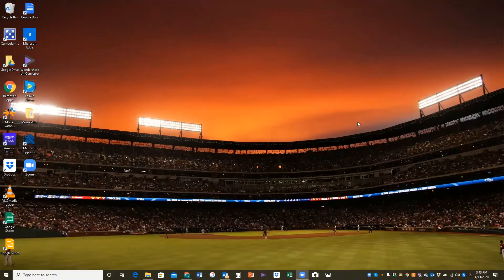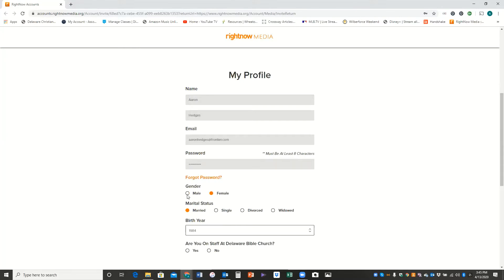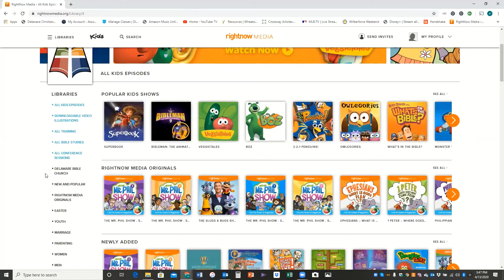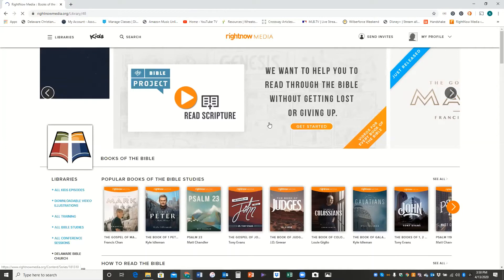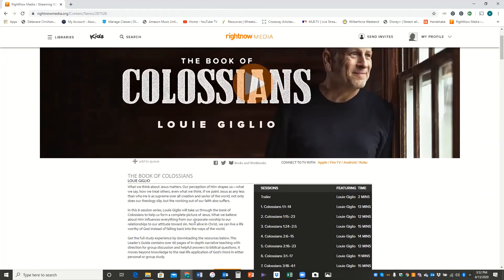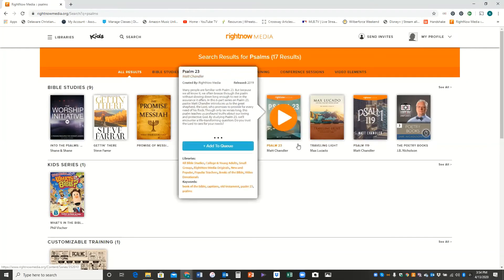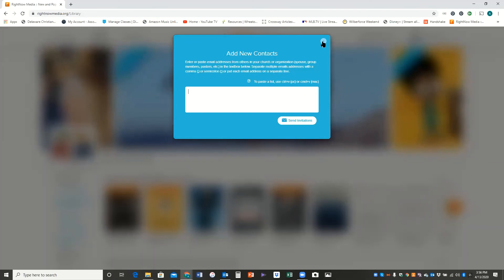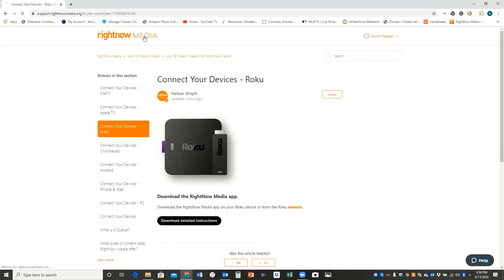RightNow Media Tutorial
Many of you have heard our recommendation to check out RightNow Media. If you haven't done so yet because you're unsure how to go through the process, check out this tutorial by Pastor Aaron and be sure to let him know if you need any help getting started!